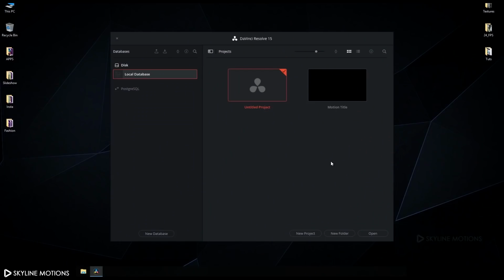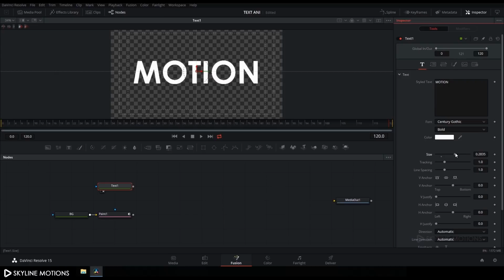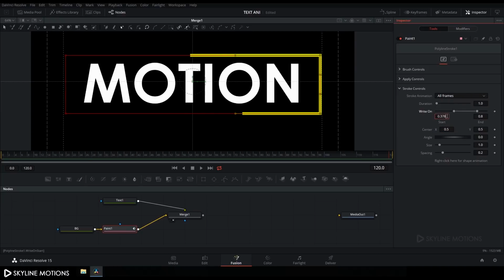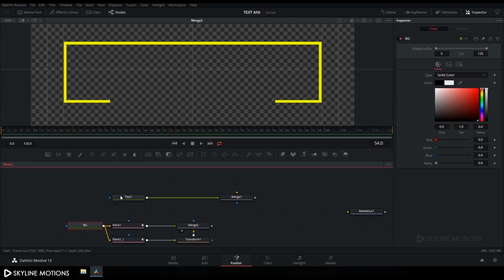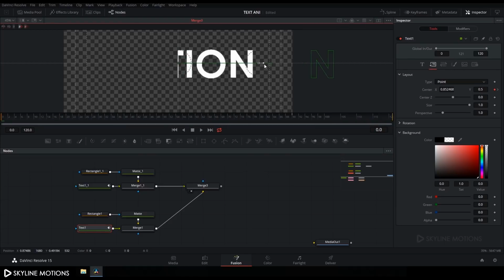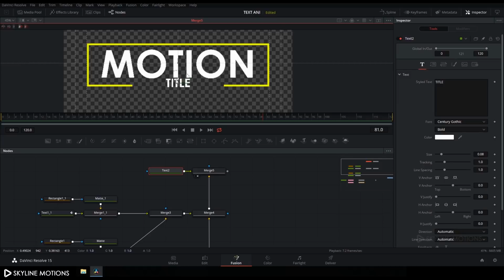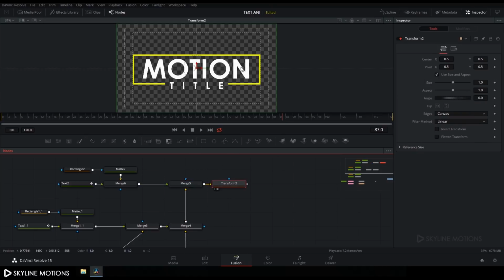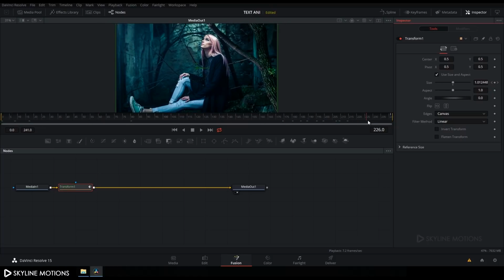Clean Title Animation in DaVinci Resolve 15 | DaVinci Resolve 15 Tutorial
How to Create Text Animation in DaVinci Resolve 15?

Create Simple and Smooth Lower Third in DaVinci Resolve 15.

Create Title Animation in DaVinci Resolve 15.

Download -